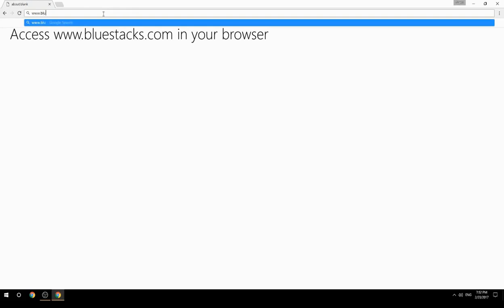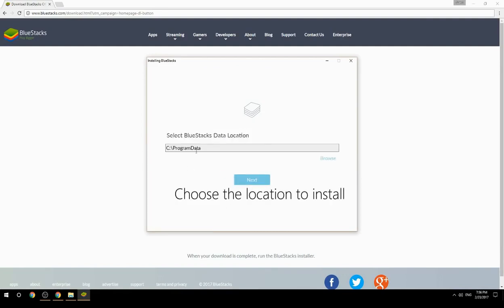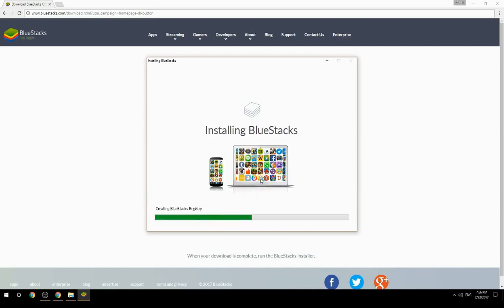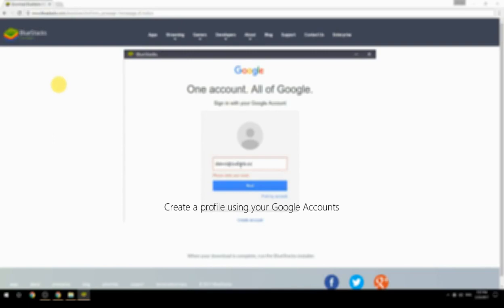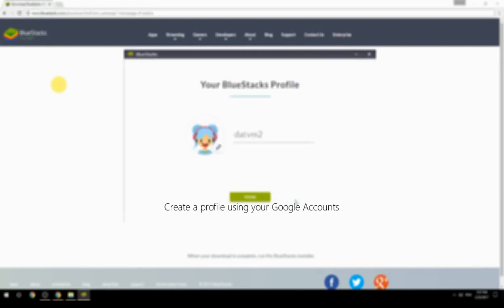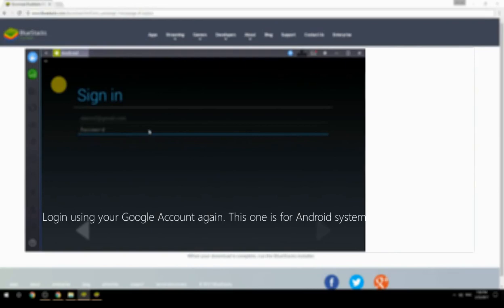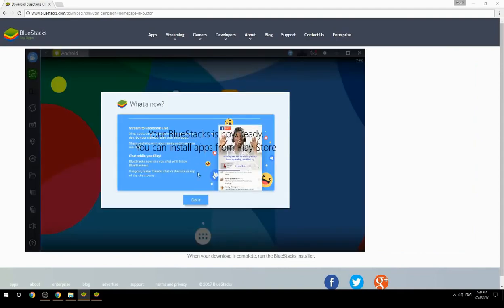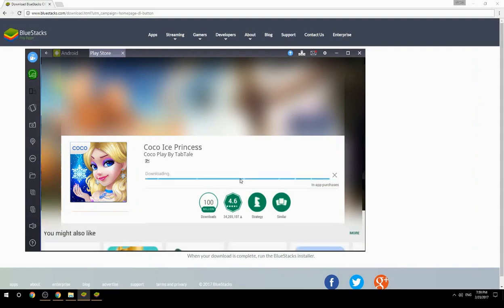How to Download & Play Coco Ice Princess on your Computer. Valid for Windows 7/8/10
Learn how to download & Play Coco Ice Princess on your computer today. This method works for Windows 7/8/10. It will take you less then 10 minutes to get started.